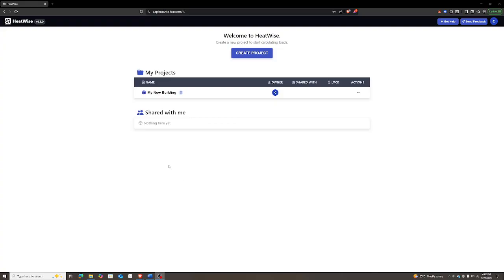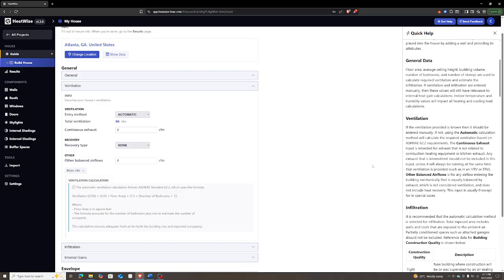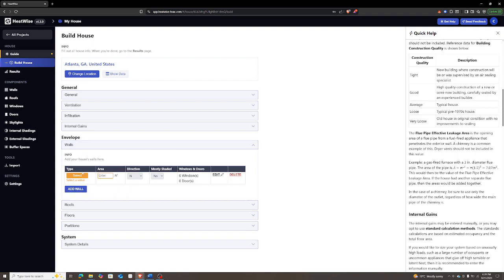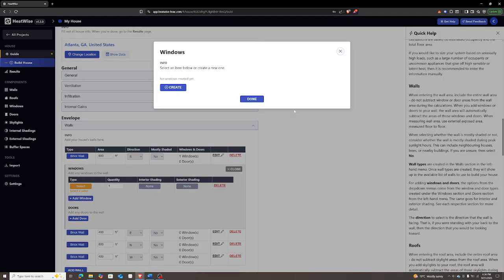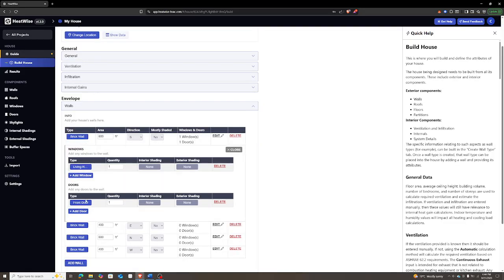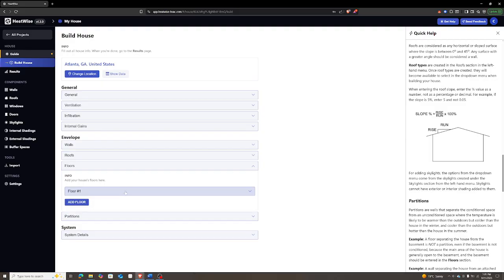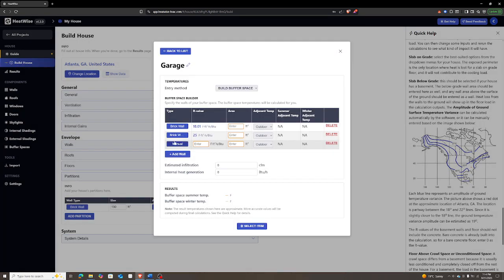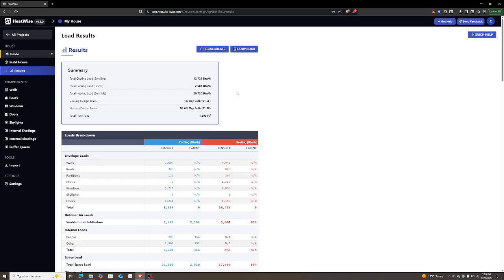HeatWise Residential Project Tutorial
This video walks you through the full process of creating a residential process with HeatWise and obtaining your load calculation results.

00:00 Starting a Project
04:05 Setting Location
05:25 General Inputs
15:04 Envelope - Walls
22:35 Envelope - Windows & Doors
35:18 Envelope - Roofs, Floors, Partitions
47:45 System Details
49:59 Run Calculations
52:24 Download Results